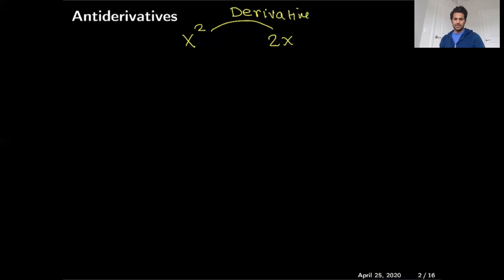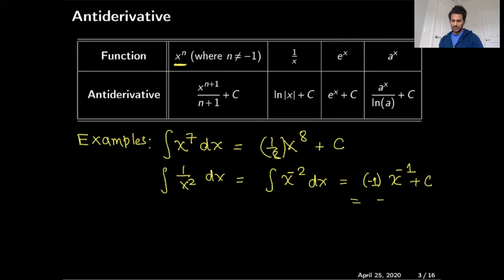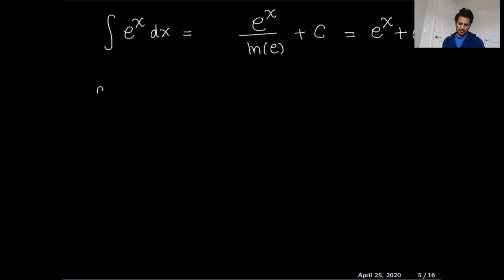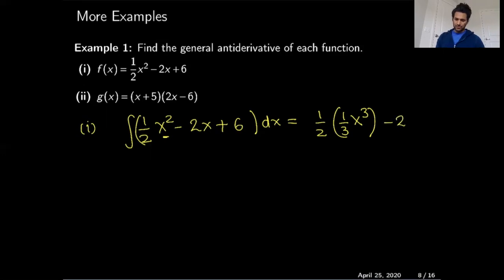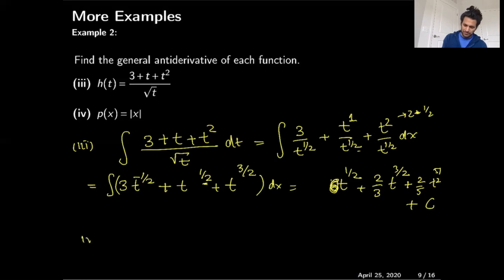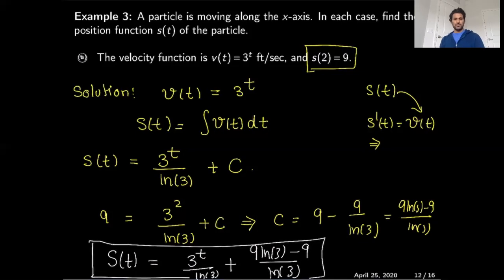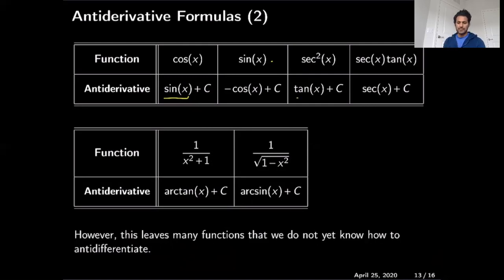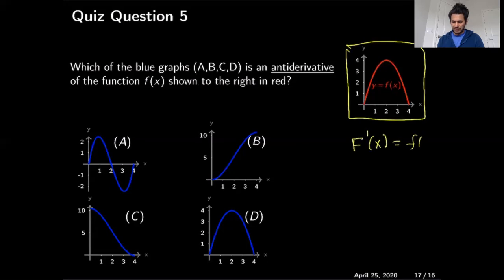Antiderivatives: Integrations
An antiderivative of a function f(x) is a function whose derivative is equal to f(x). That is, if F′(x)=f(x), then F(x) is an antiderivative of f(x). Importantly, antiderivatives are not unique. A given function can have many antiderivatives. However, all the antiderivatives of a function differ by constant term. This is why we always add a content term in the antiderivative.